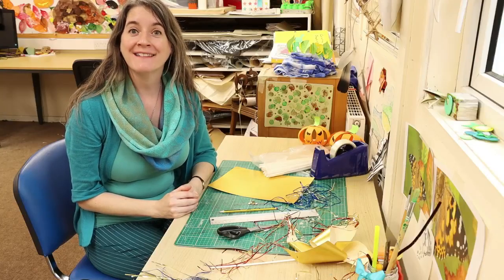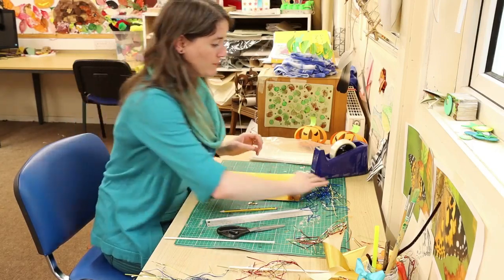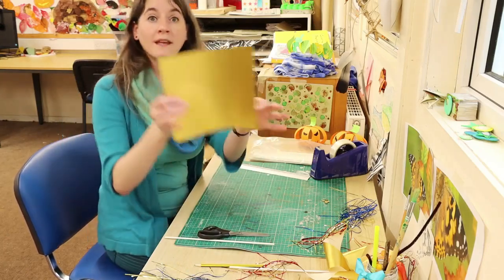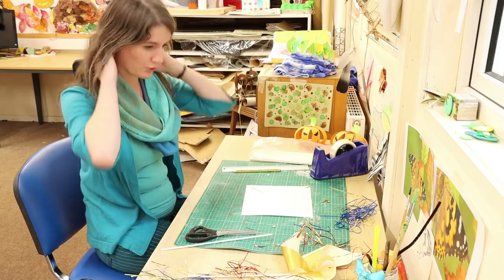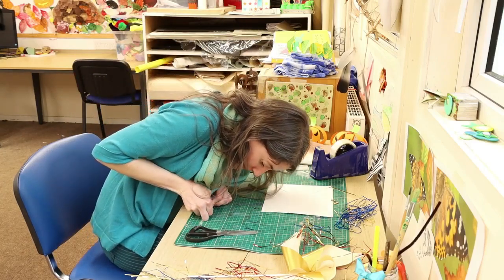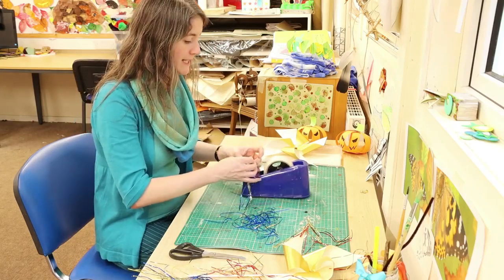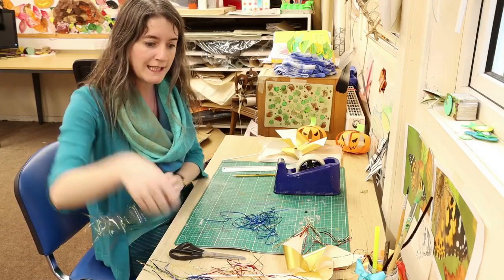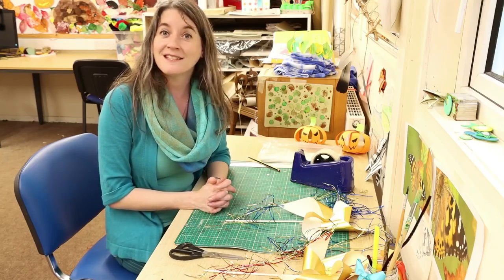Art Live! 05.11.2021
Art Live! with Helen Tuck.

Crafted Catherine Wheels

Broadcast on Facebook to our online community on: 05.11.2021